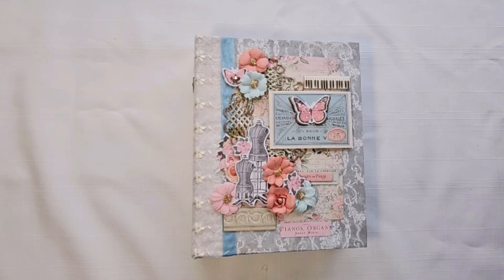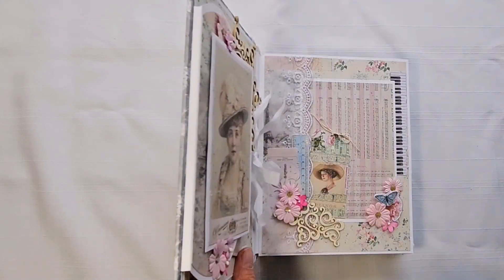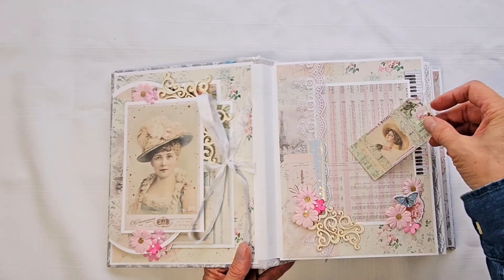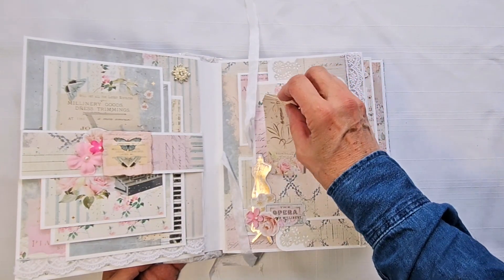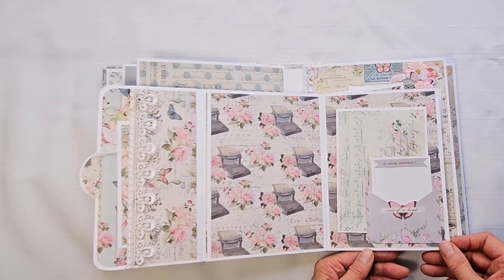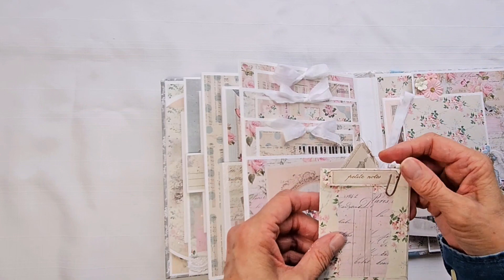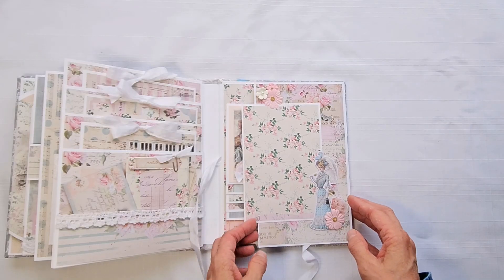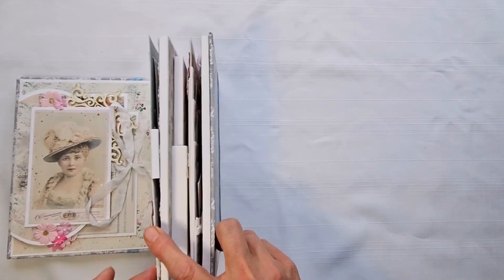French Blue Prima's Paper Collection Handmade Mini Photo Album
I made up a Mini Scrapbook Photo Album using Prima Marketing's French Blue paper collection.
Listed for sale in my etsy shop...